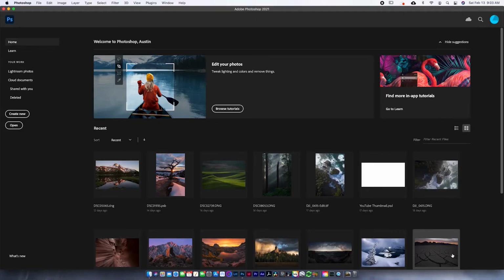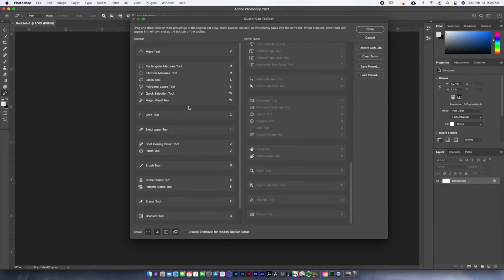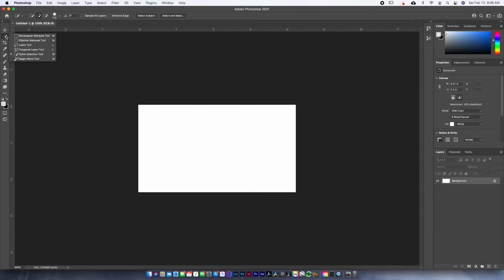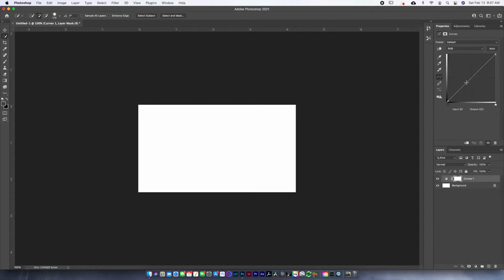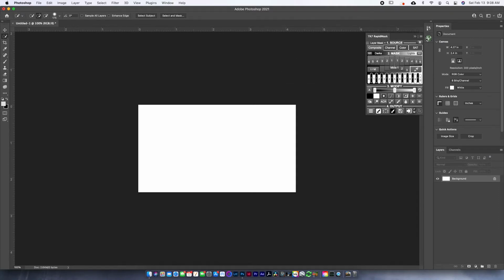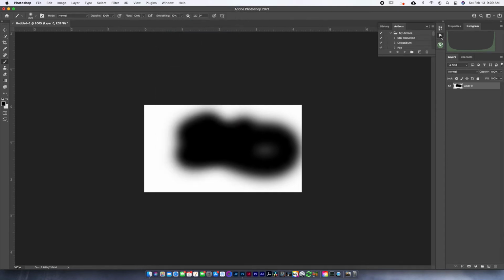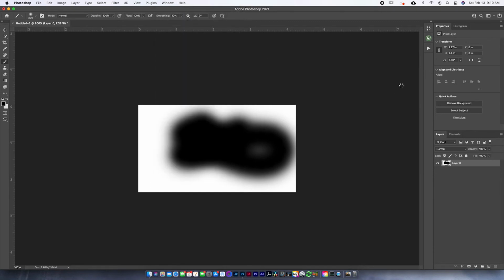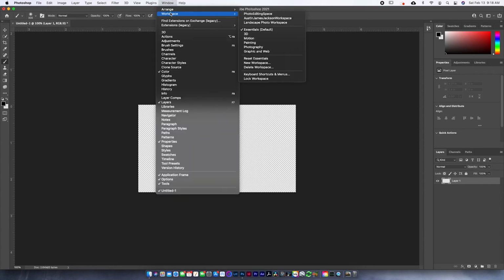Photoshop Simplified: Setting Up a Workspace for Editing Landscape Photos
In this video, you'll learn how to set up a custom workspace for editing your photos in Photoshop. Photoshop can be a difficult program to use due to the many features and clutter in the program. By setting up a custom workspace, you can remove the clutter and only keep the things on the screen that you will be using.

Follow along with this video as you set up your Photoshop workspace!